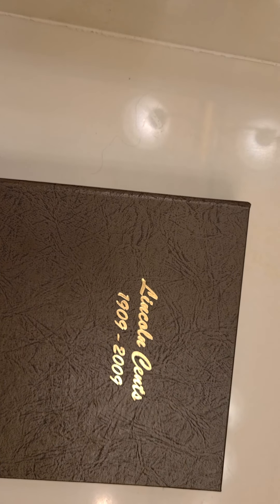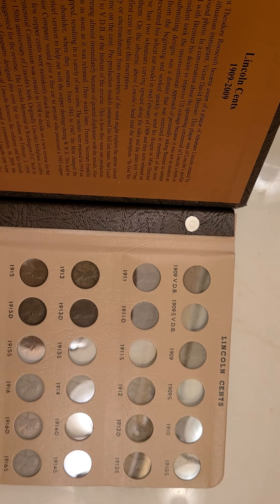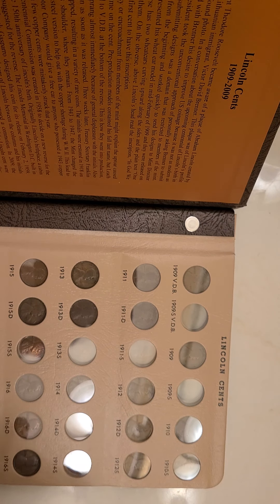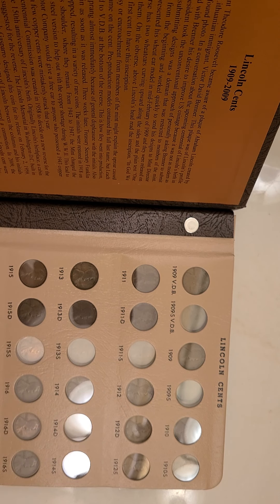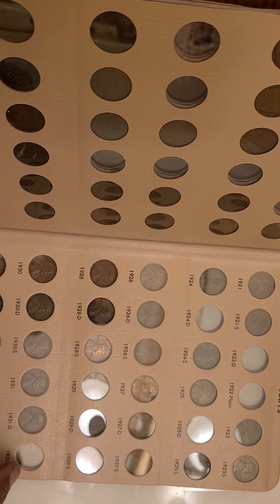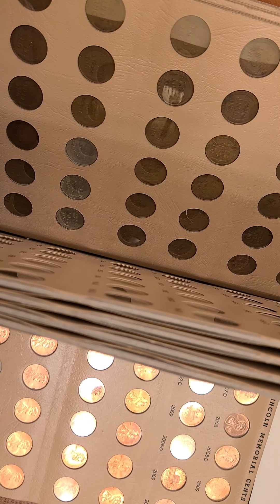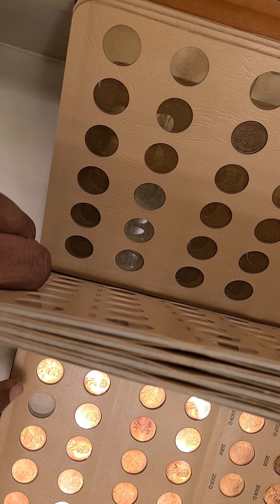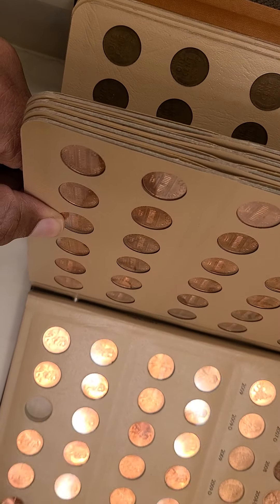Collecting 1909-2009 Lincoln Cent Set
This is my partial Lincoln cents collection. I am in process of completing this album, but my appetite to buy Silver ruined my goal a few years ago.

Here is what I use. Good products for the new and experienced coin collector

Elikliv EDM9 7'' LCD Digital Microscope

Dansco Lincoln Cents Album

Bostitch office heavy duty Stapler

2024 Whitman Redbook

Coin Counters & Coin Sorters Tubes Bundle

Mylar Coin Pocket Pages for 5x5cm(2"x2") Coin Flips

30 Pieces Coin Storage Tube Quarter Tubes

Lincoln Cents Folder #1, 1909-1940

Dansco US Washington Quarter Coin Album 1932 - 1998

Royal Sovereign 4 Row Electric Coin Counter/Sorter

Cherrypickers' Guide to Rare Die Varieties Vol 1(Digital Ver)

Dansco US Barber/Liberty Head Quarter album

Mega Red Book 8th Edition